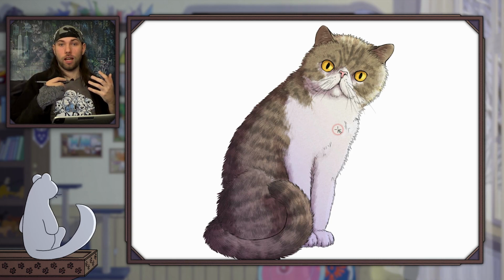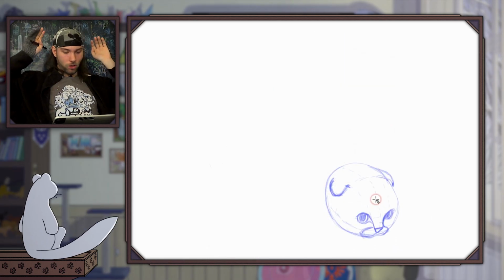How to draw various CAT BREEDS - Art Tutorial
Maine Coon, British Shorthair, Munchkin, Scottish Fold or Exotic Shorthair. If you know how to draw these, then drawing other breeds will become easier too!

0:00 - Intro
0:54 - Exotic Shorthair
3:22 - Scottish Fold
4:47 - Munchkin
5:49 - British Shorthair + Maine Coon